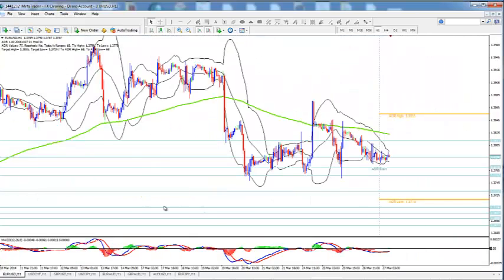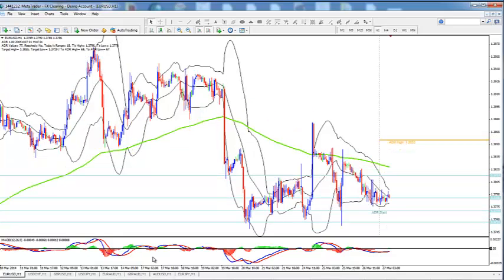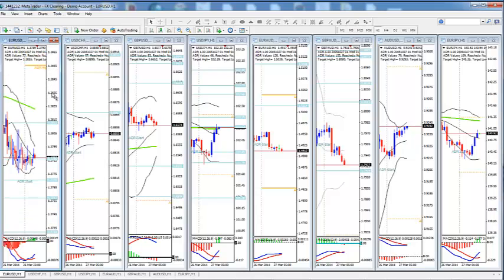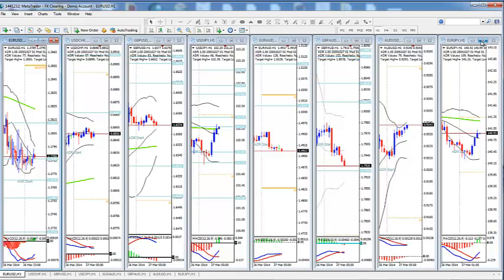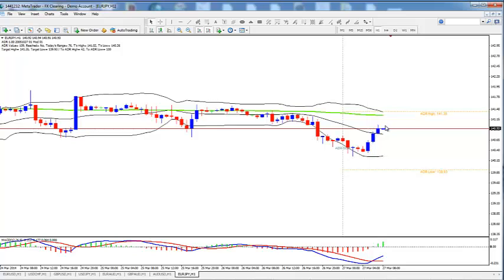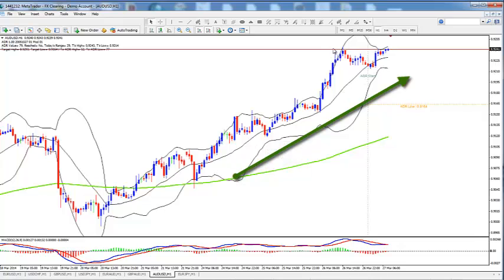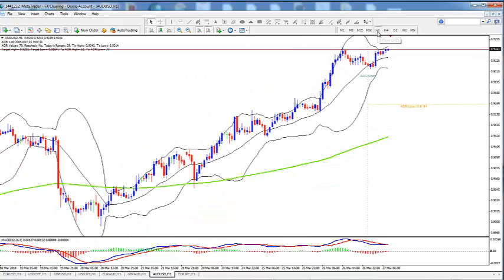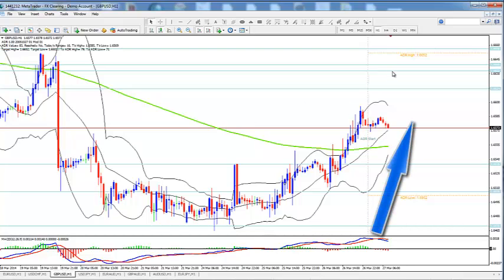Currency Pair Scanning